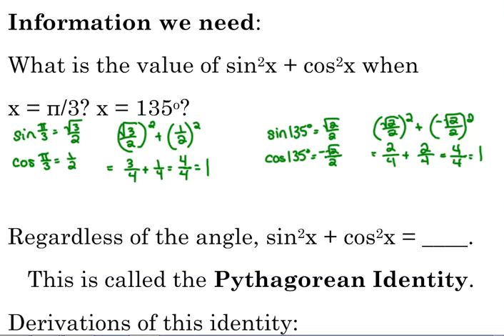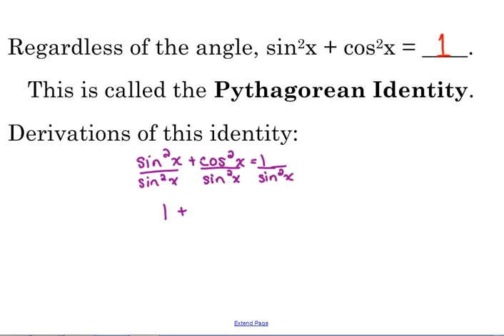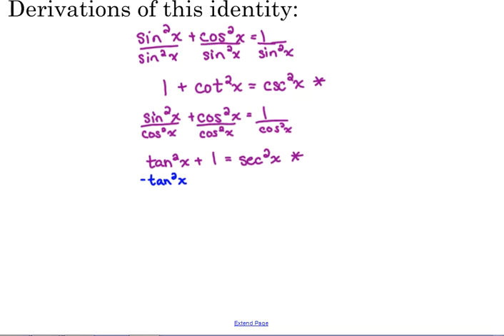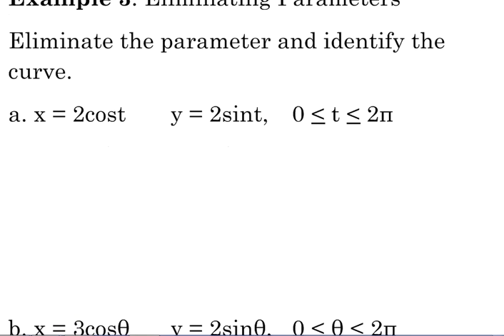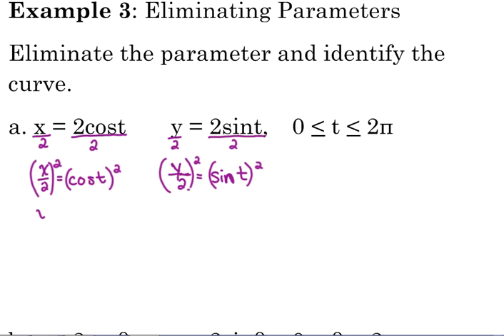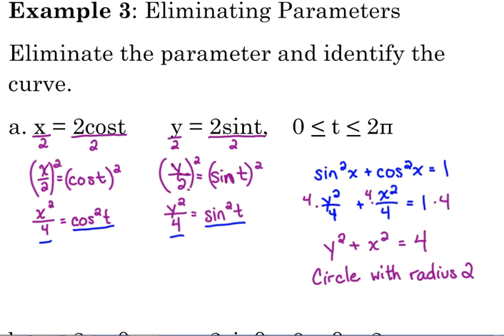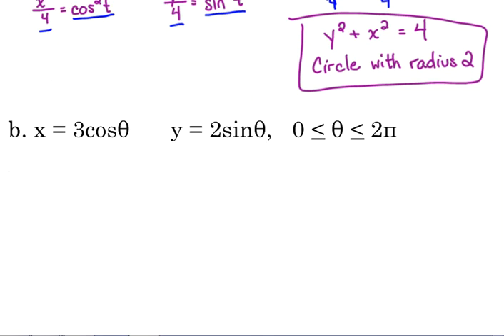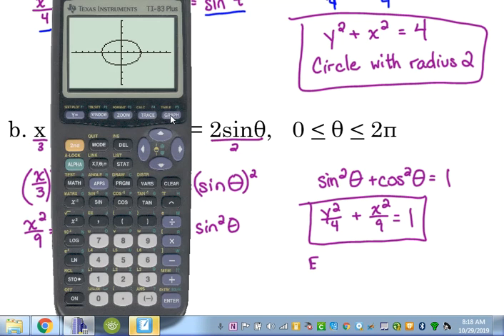Parametric Equations, Part 2 ~ Pre-Calculus